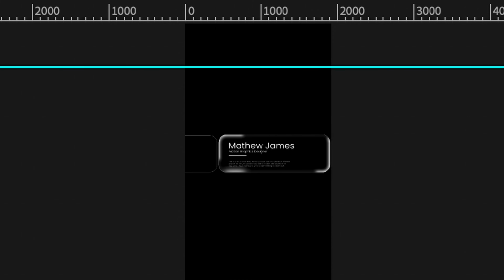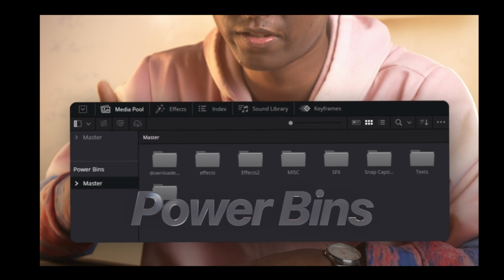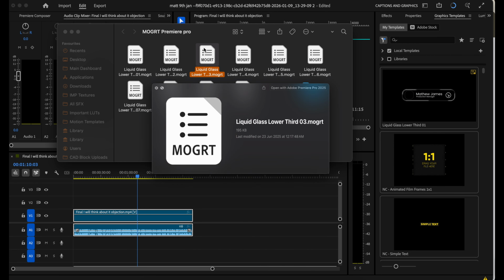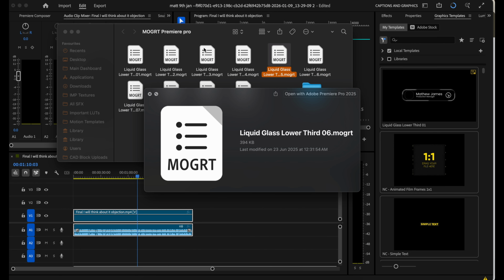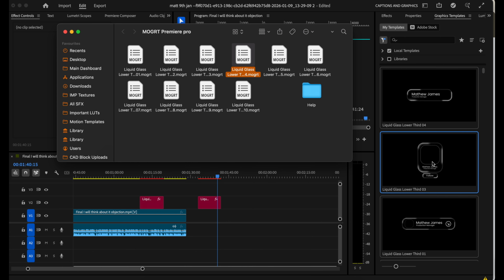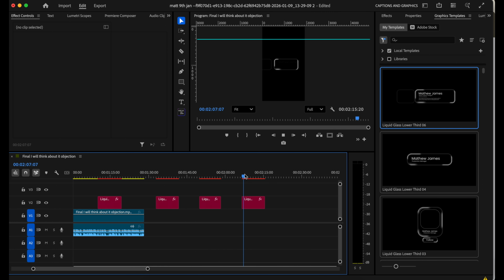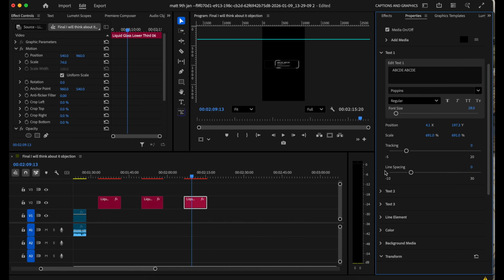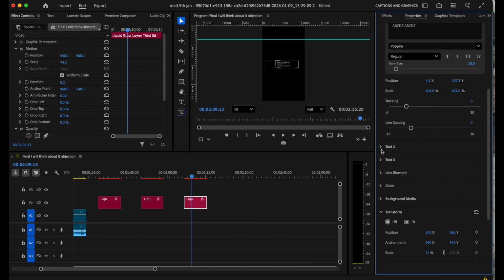FREE Amazing Liquid Glass titles in Premiere Pro 2026!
Premiere Pro can look insanely premium — if you use the right tools.

In this video, I break down how to instantly upgrade the look of your videos using Glass Morph Title templates for Premiere Pro.
I show real examples first, then walk you through the entire process — from installation to customization — so you can start using these titles immediately in your own edits.

In this video, you’ll see:

What Glass Morph–style titles are and why they look so clean
Real on-screen examples of the titles in action

How to install the Glass Morph Titles inside Premiere Pro
How to customize text, fonts, colors, blur, and animation
How to use these titles for YouTube videos, documentaries, podcasts, reels, and short-form content
These are ready-made titles, not effects you have to build.
There’s no After Effects, no complicated setup, and no designing from scratch — just import, drag, customize, and you’re done.

This is perfect if you want your text to look:
Clean and modern
Cinematic and high-end
Polished without wasting time on keyframes

I also share how I personally use these titles for intro text, guest name tags, section headers, and clean UI-style moments inside edits.